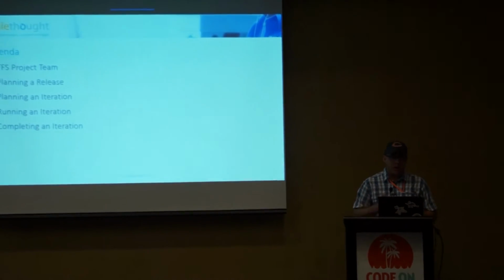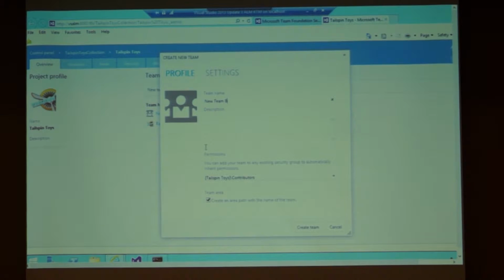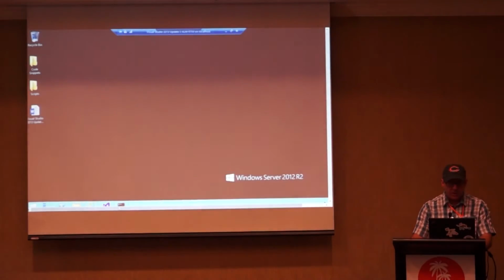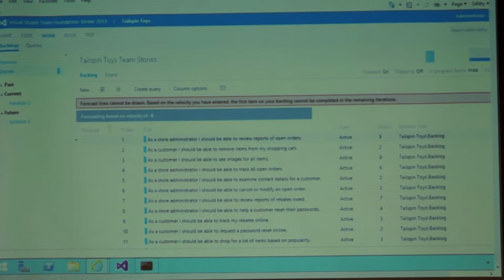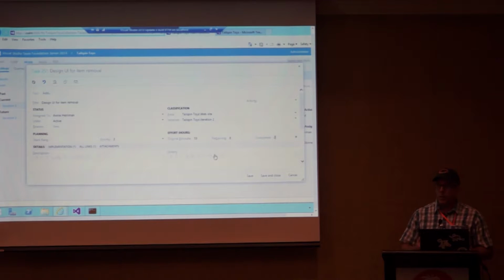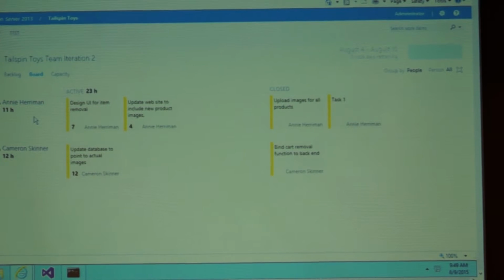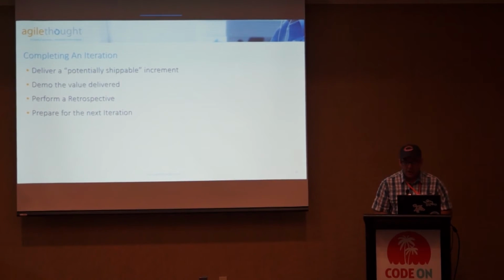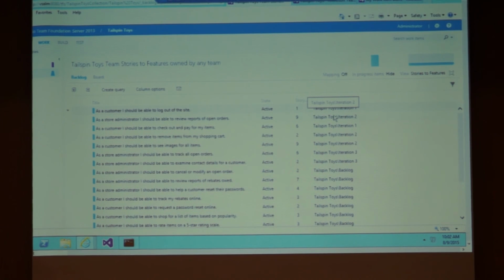Paul Hacker - Dive into the Team Foundation Server Agile Planning Tools - Code on the Beach 2015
Team Foundation Server 2013 and Visual Studio Online bring a valuable set of new features and capabilities to agile teams. They provide a simple-to-use experience on top of a powerful, customizable platform. In this session we go deep into the agile planning tools and how to customize them to work the way your team does. We also touch on best practices that Microsoft has learned and applied from “dogfooding” these tools for their own use.